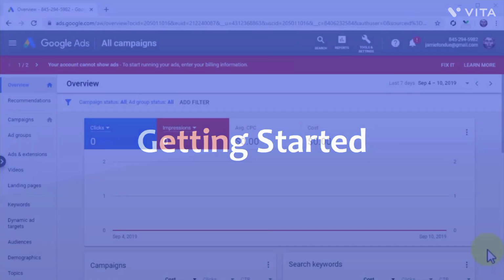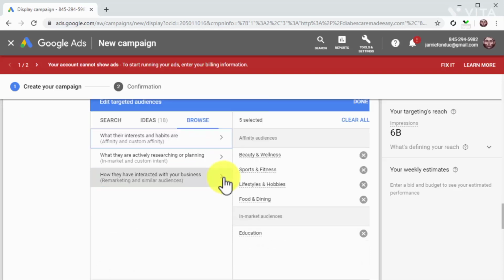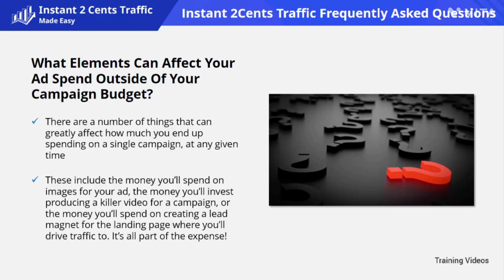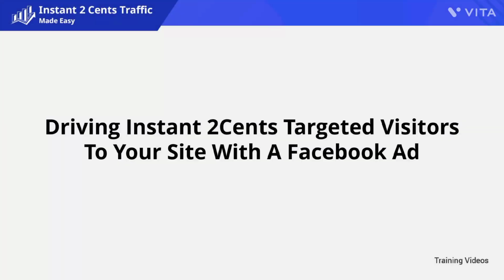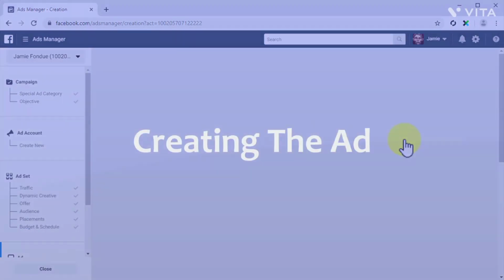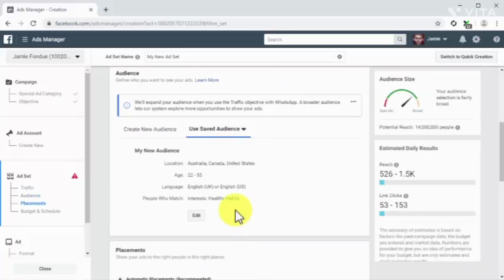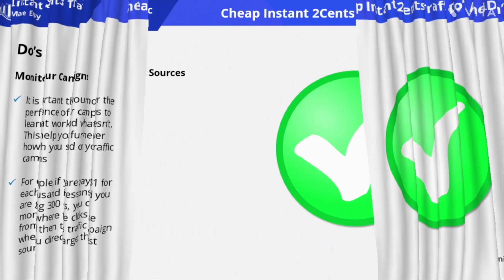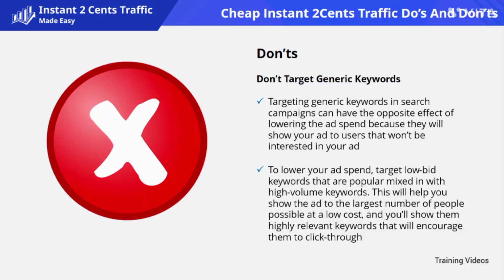💯 Free video course of Instant 2cents Traffic made easy Upgrade Package Part -2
Take your traffic generation skills to the next level with the Instant 2Cents Traffic Made Easy – Upgrade Package! This advanced video course is your ultimate resource for unlocking powerful, cost-effective traffic strategies that deliver real, fast, and scalable results – all for just 2 cents per click or less.

In this exclusive upgrade package, you’ll dive deeper into:

Advanced campaign strategies for hyper-targeted audiences

Secret optimization hacks to lower CPC and boost ROI

Real case studies showing step-by-step campaign setups

Conversion-boosting tactics to maximise every click

Automation tips to scale campaigns effortlessly

Each video is professionally designed to walk you through actionable steps, so whether you're an affiliate marketer, business owner, or digital entrepreneur – you'll be equipped to drive high-converting traffic with minimal spend.

What's Included in the Upgrade Package?

Complete HD video training series

Over-the-shoulder walkthroughs of live campaigns

Bonus traffic sources and scaling methods

Quick-start checklists and implementation guides

If you’re serious about driving targeted traffic on a shoestring budget, this upgrade package is your shortcut to mastering paid traffic without wasting time or money.

Unlock the full potential of Instant 2Cents Traffic – grab the Upgrade Package today and start dominating your niche!

Want a version tailored for a sales page, email, or funnel? I can adjust the tone as needed.